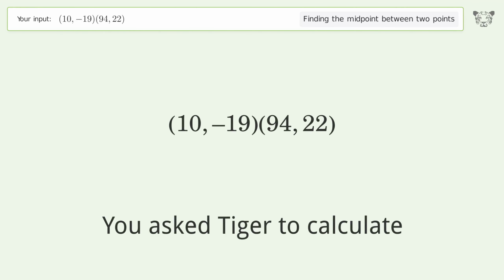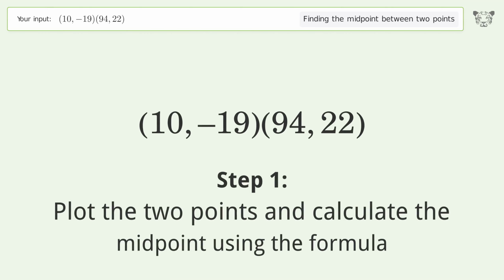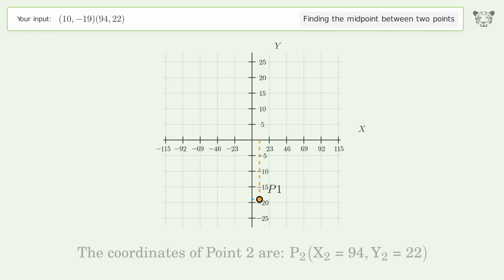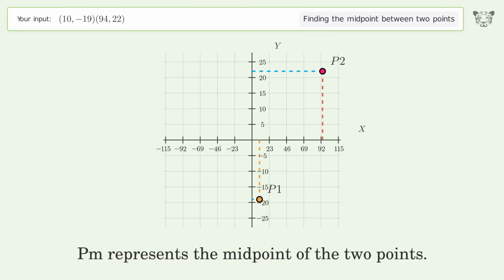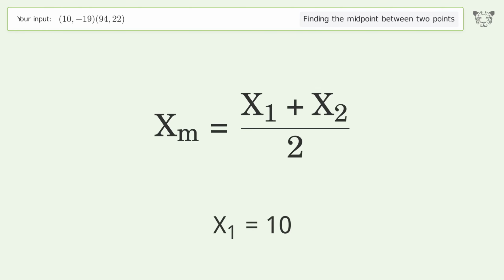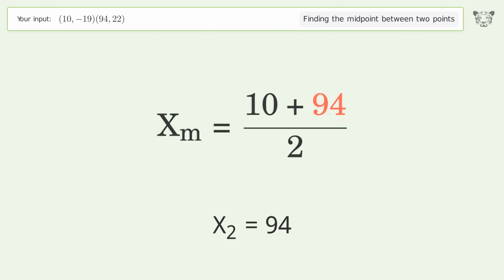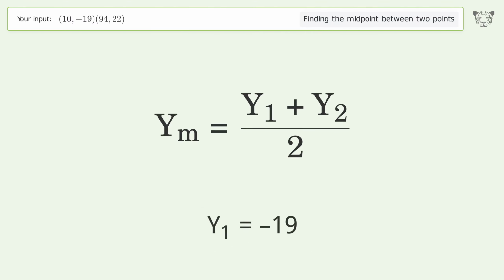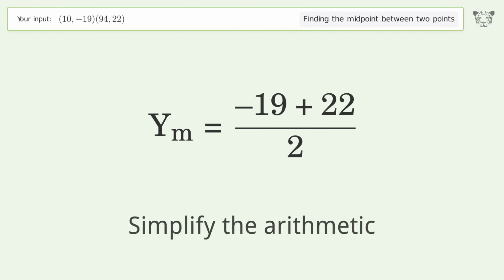Find the midpoint between two points p1 (10,-19) and p2 (94,22): Step-by-Step Video Solution